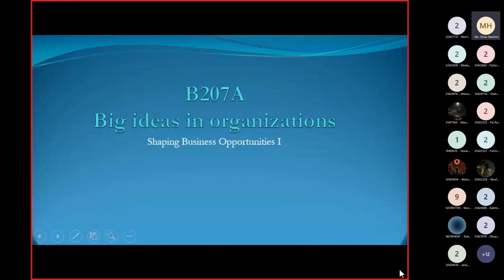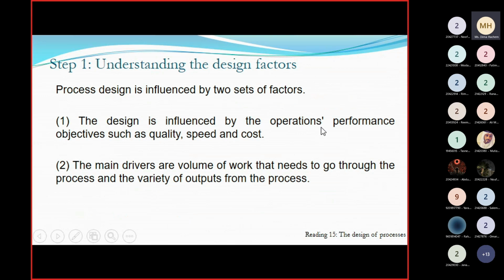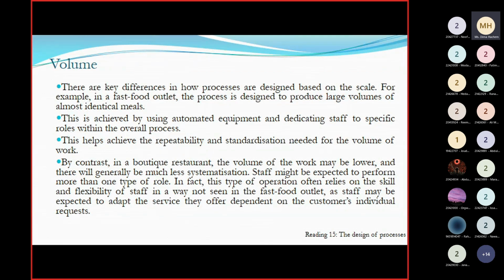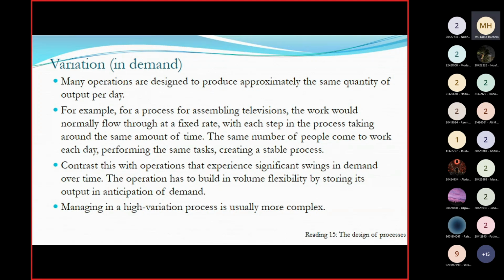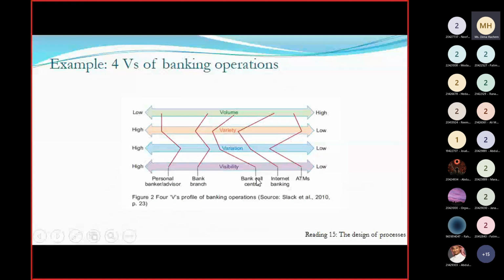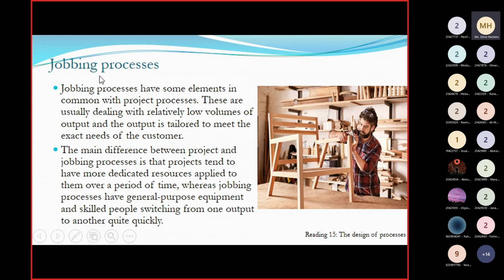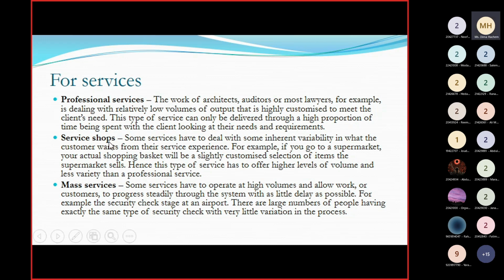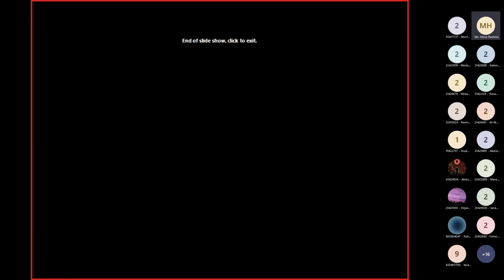B207A-Week 10- Dima Hachem- The design of processes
The design of processes- The 4 Vs of operations design- Process choice: Project, jobbing, batch, mass or continuous process